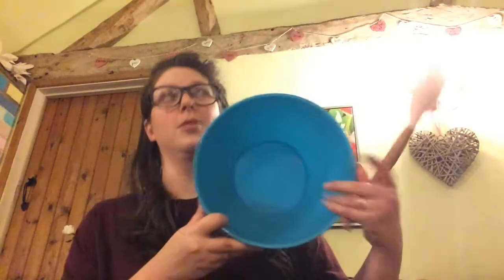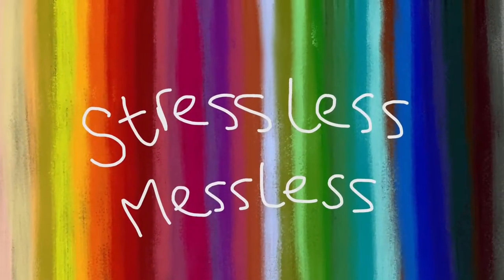Bowl Of Ideas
Let’s begin If you want to book a zoom music session for you and your little one ( first session free) then get in touch